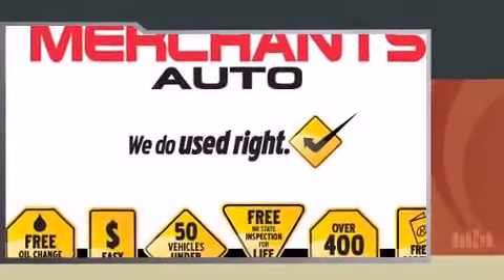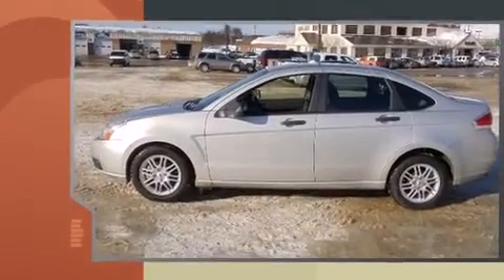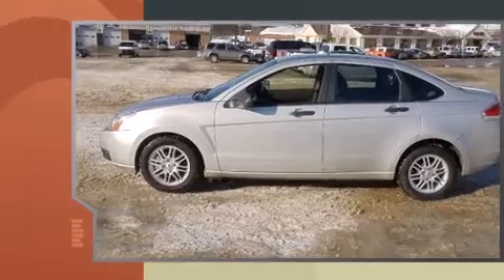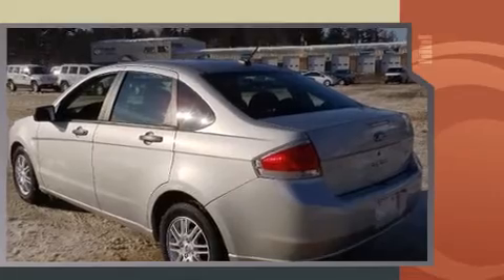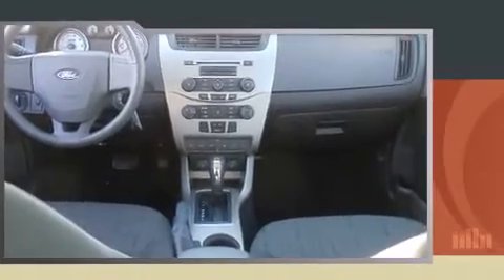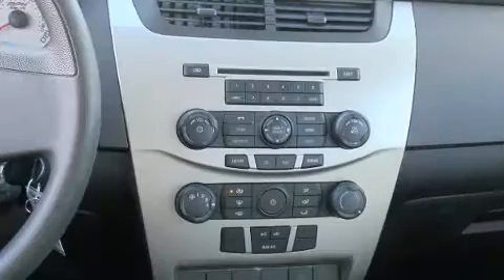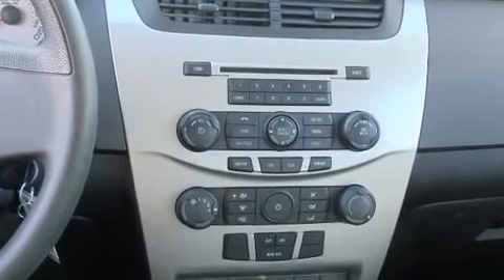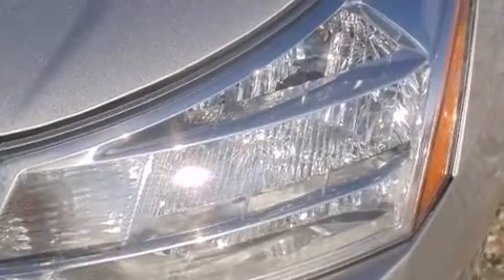2009 Ford Focus 4dr Sdn SE in Hooksett, NH 03106-6415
Merchants Auto
1278 Hooksett Road

The 2009 Ford Focus. This 4 door, 5 passenger sedan still has less than 45,000 miles! It features an automatic transmission, front-wheel drive, and a 2 liter 4 cylinder engine. The following features are included: front bucket seats, air conditioning, tilt steering wheel, power door mirrors, power windows, remote keyless entry, and a split folding rear seat. Side curtain airbags deploy in extreme circumstances, shielding you and your passengers from collision forces. We'd love to show you this vehicle in person.